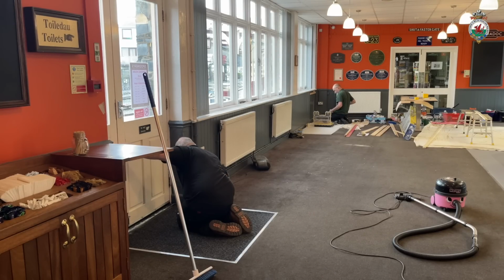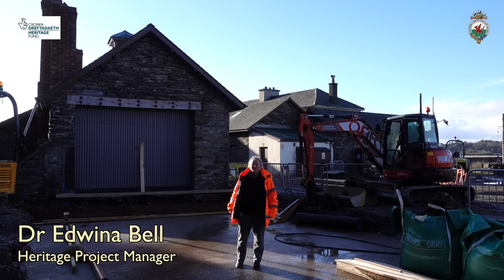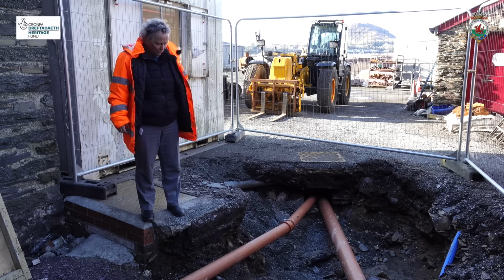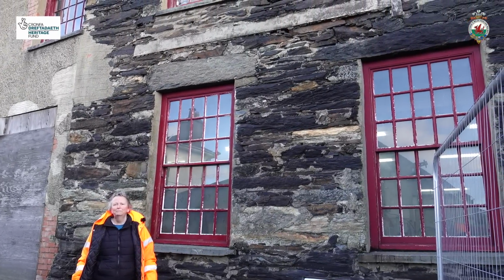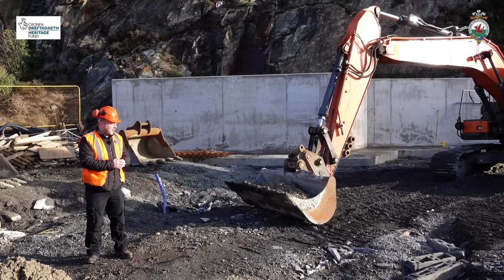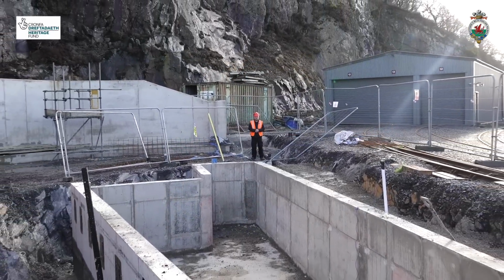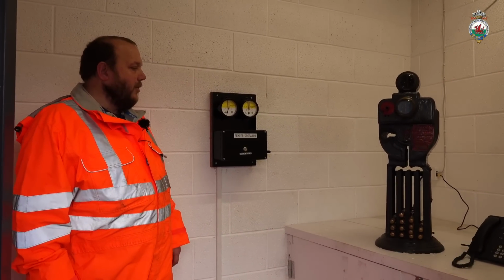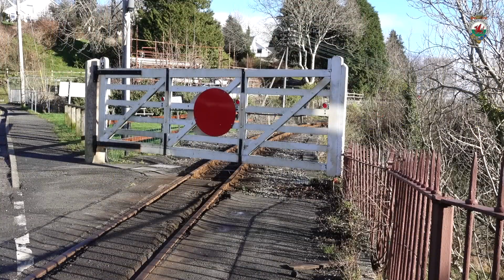Infrastructure Update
Join our General Manager, Paul Lewin, as he provides an Infrastructure update for the Winter!

Diweddariad Seilwaith

Ymunwch â’n Rheolwr Cyffredinol, Paul Lewin, wrth iddo ddarparu diweddariad Seilwaith ar gyfer y Gaeaf!